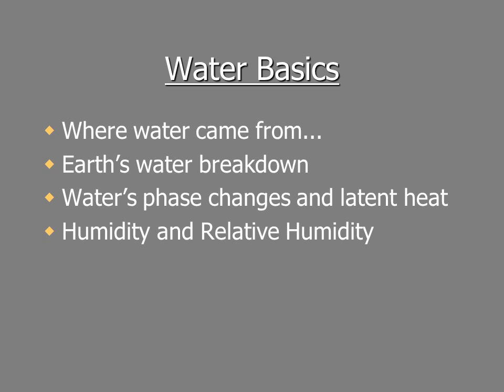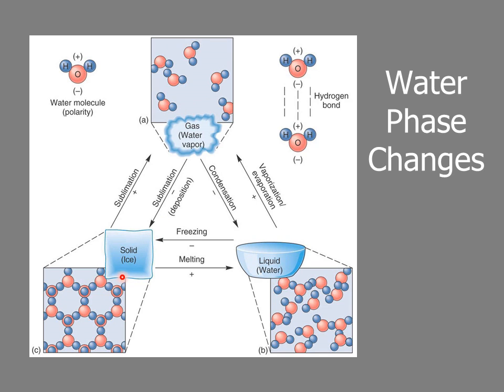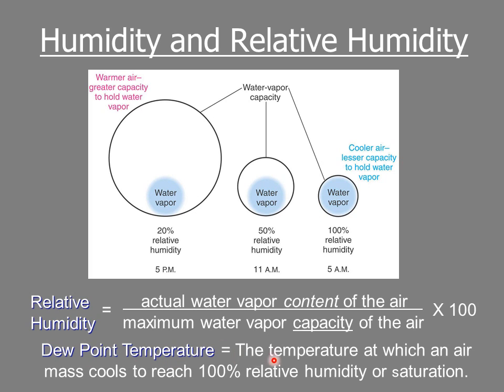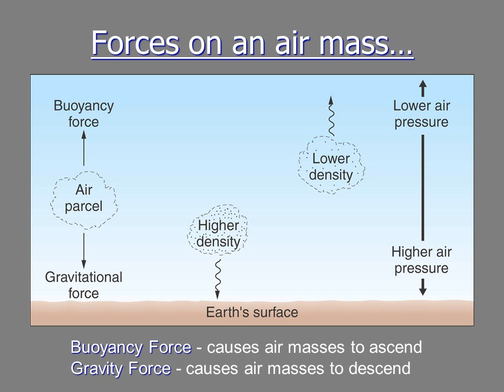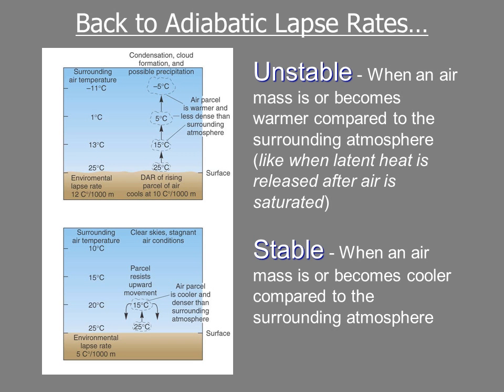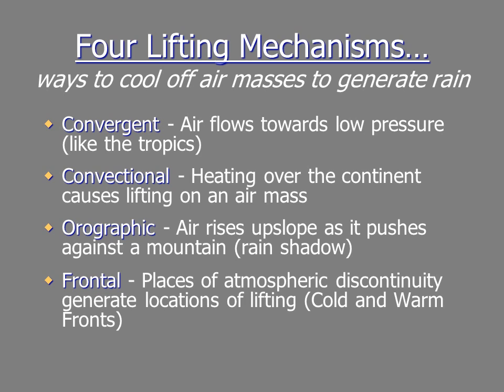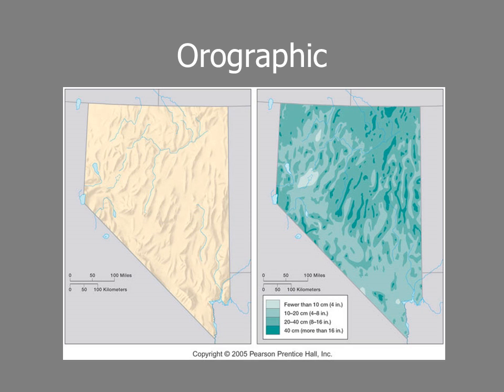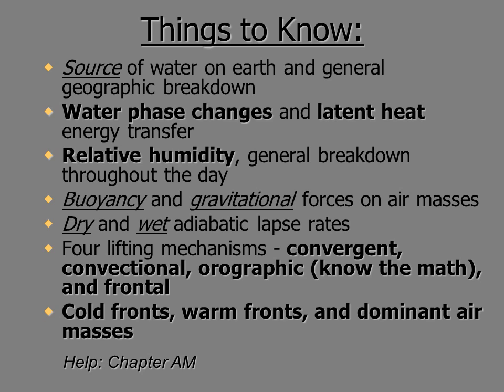Water and Clouds